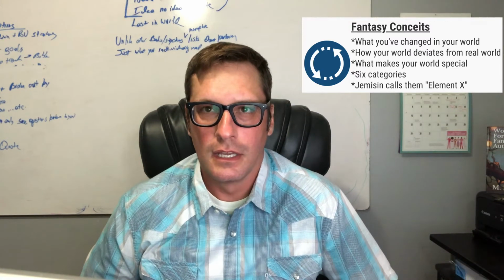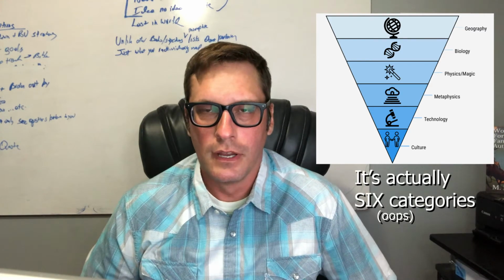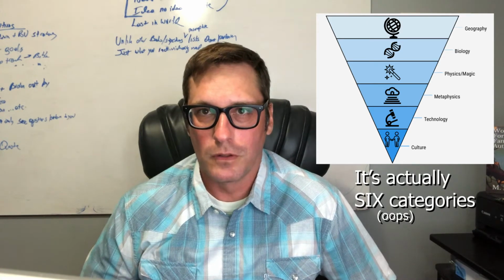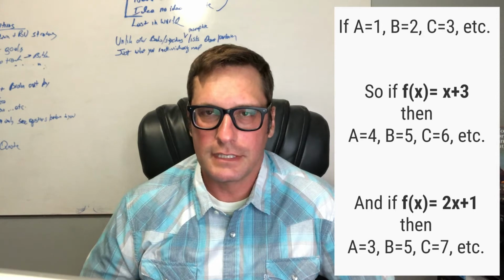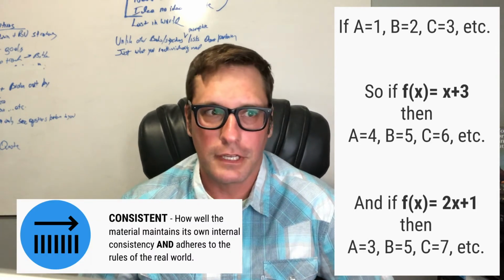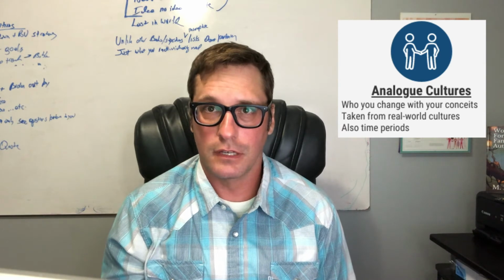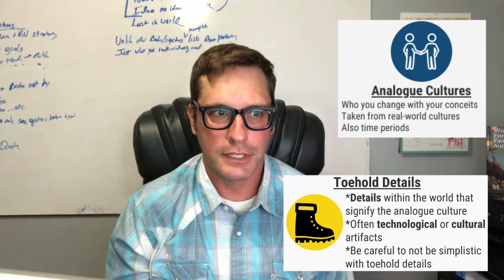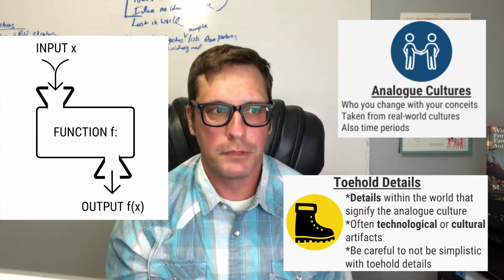Fantasy Functions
A new and improved look at fantasy functions and how using fantasy conceits + analogue cultures can build you a new world in a short time. This is the format I use to create a new world each week.

And you can always grab more worldbuilding resources at my

Oh yeah, the book worldbuilding book series this is all based on is